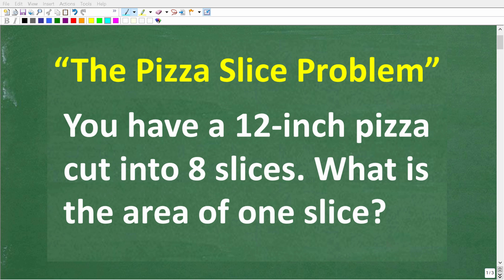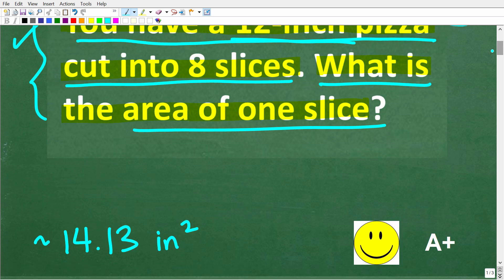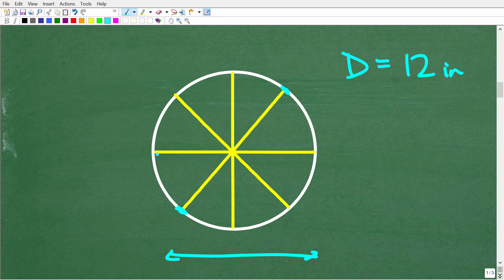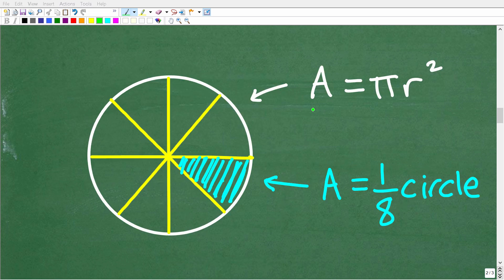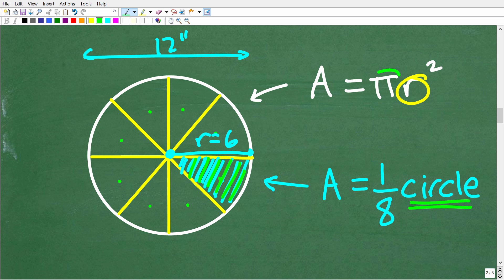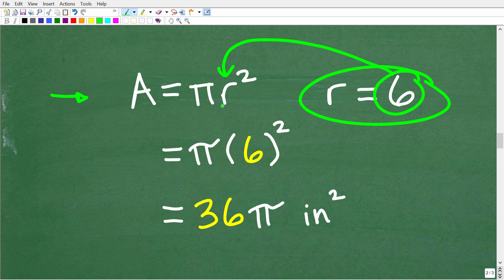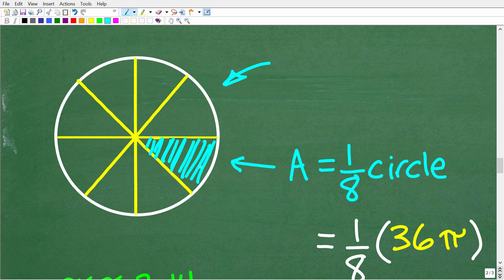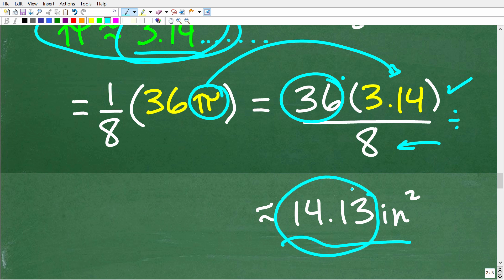The “Pizza Slice” math problem – can you solve it?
How to solve the “Pizza Slice” math problem – area of a circle and sector basic geometry word problem.

• HOMESCHOOL MATH
• COLLEGE MATH